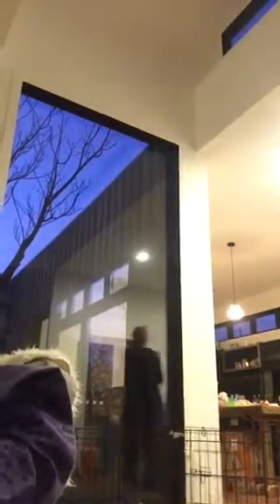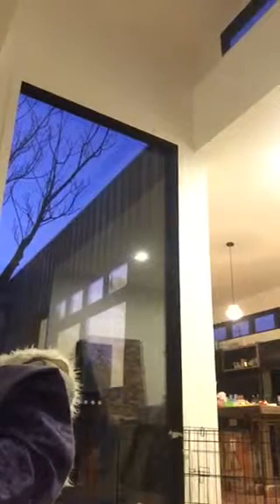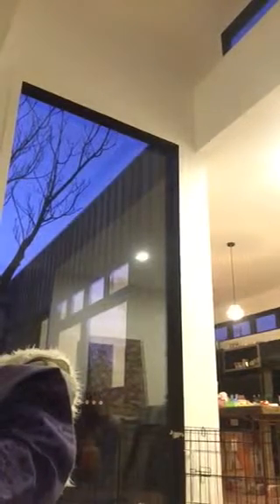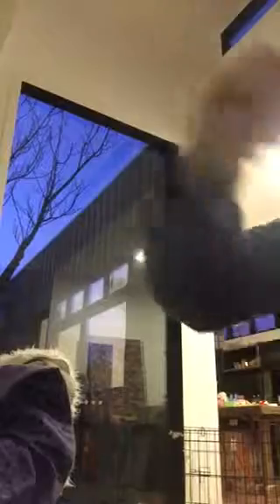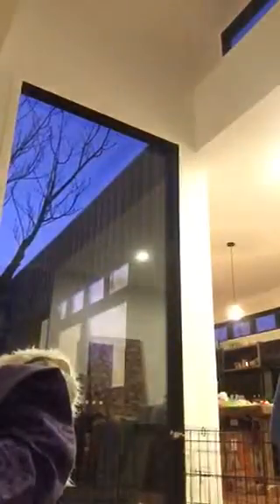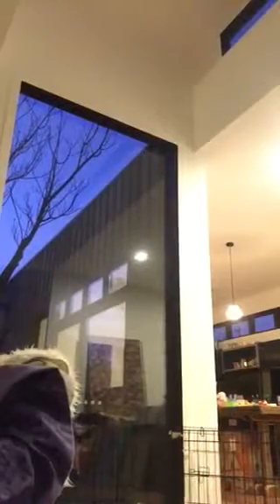Thea's Playful Channel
Thea reviews her toys